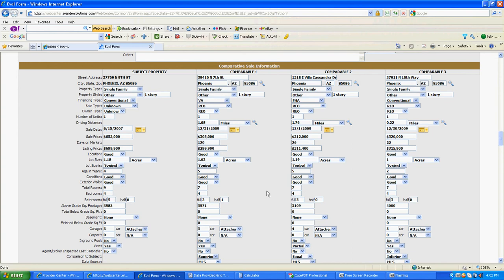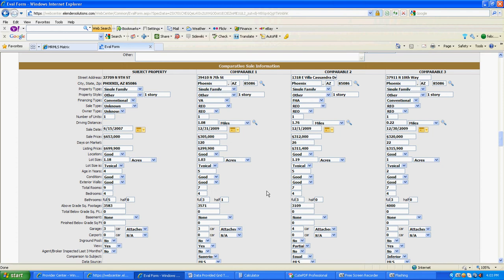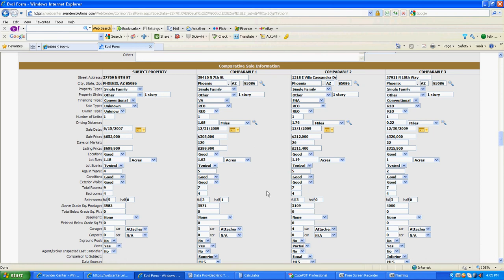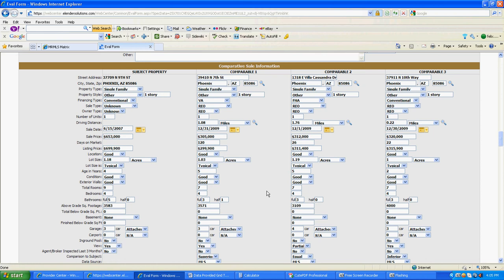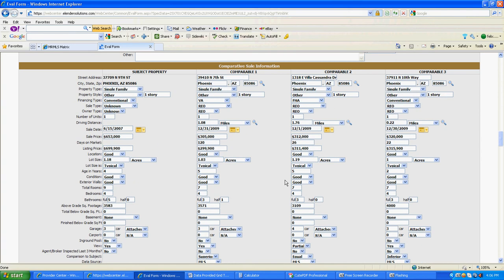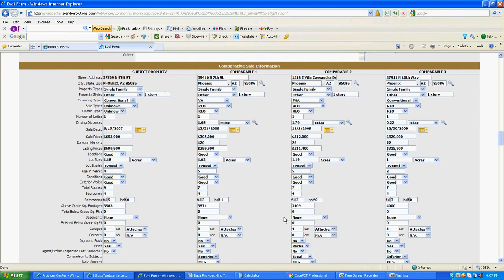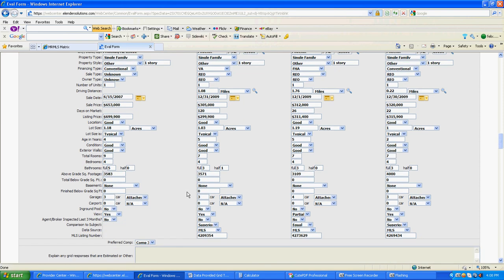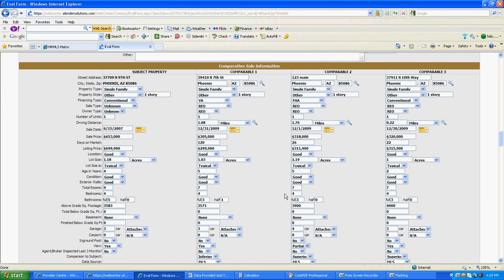FREE BASIC & ADVANCED BPO LESSONS: Felix Hung BPO Bracketing for Broker Price Opinion Class